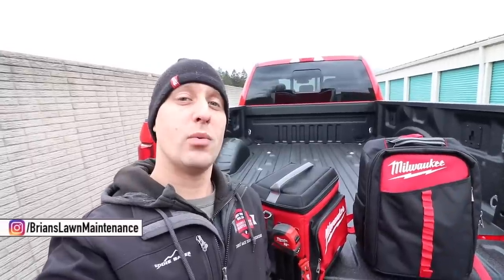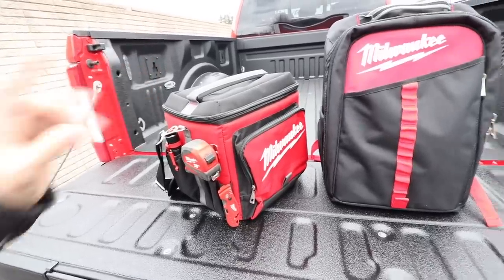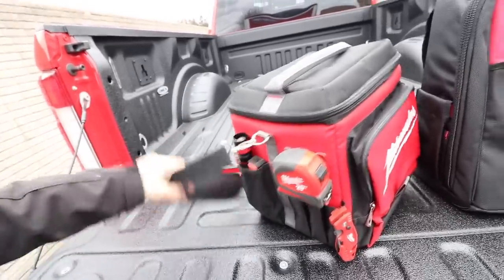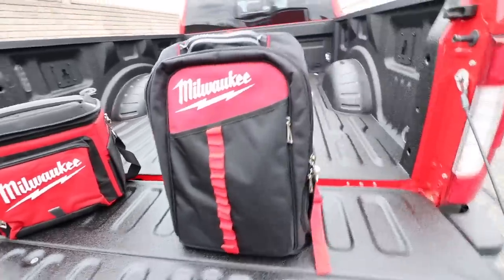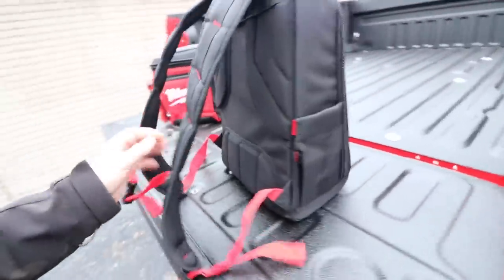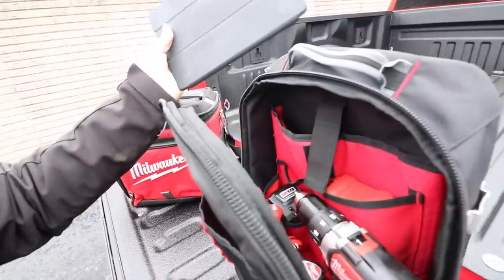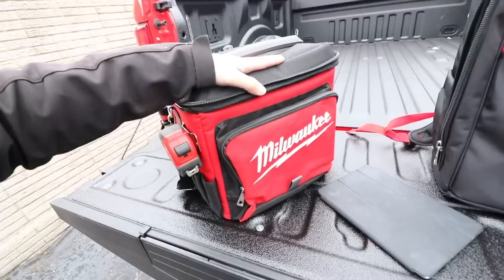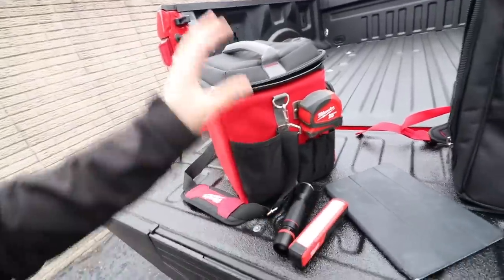Milwaukee Tool Low Profile Backpack + Job Site Cooler | Intro/Review New 2017-18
Milwaukee sent us their brand new Milwaukee Job Site Cooler and their Milwaukee Low Profile backpack to check out and introduce to you guys. The Milwaukee tools coming out this fall have been some of the best I've seen, and these 2 releases are no different.

Curious, are you guys in the market for either of these new product offerings from Milwaukee? Do you currently have them and are using them in the field?

Wanted to say a big thank you to Milwaukee Tool for sending this out to us to review and checkout. Second, wanted to say a big thank you to everyone who supports this channel that allowed us to get on the radar of these bigger companies. I couldn't of done it without you guys.